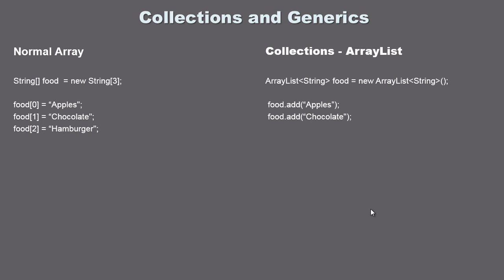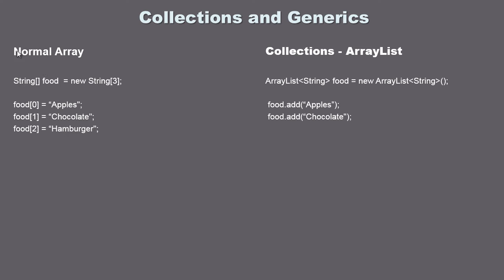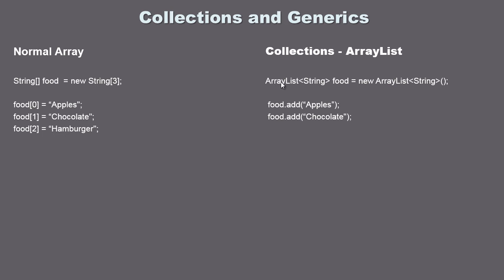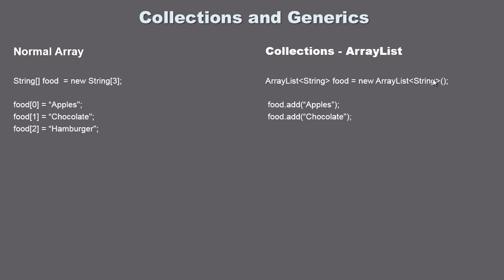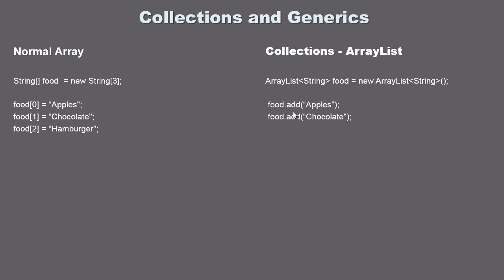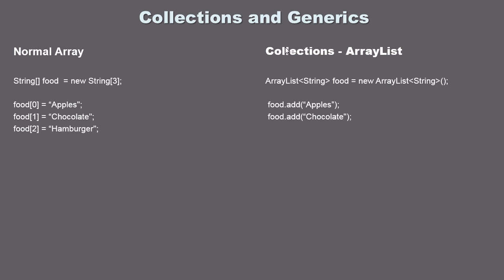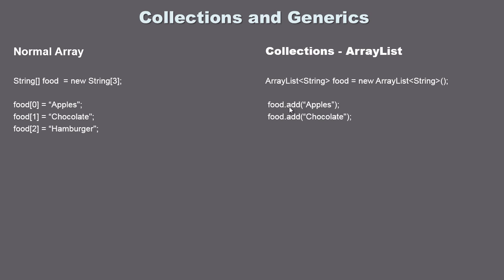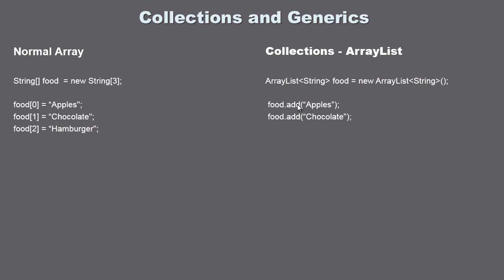Java Tutorial for Beginners - 51 - Collections and Generics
In this tutorial we will discuss collections and generics.